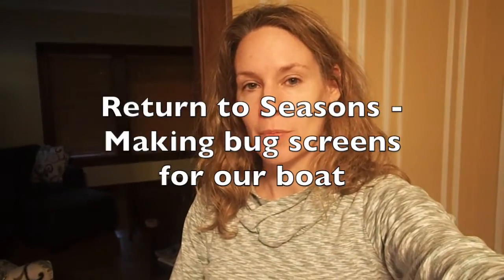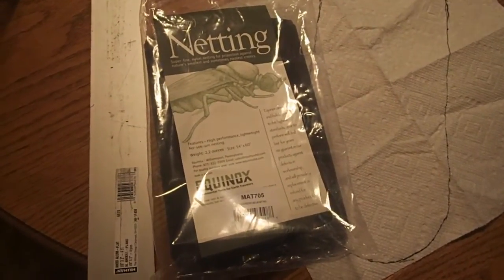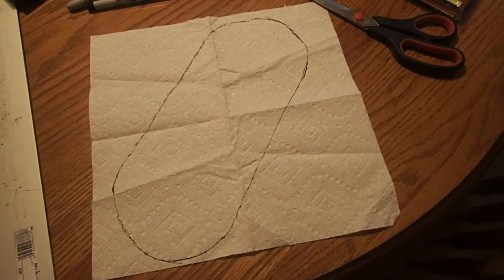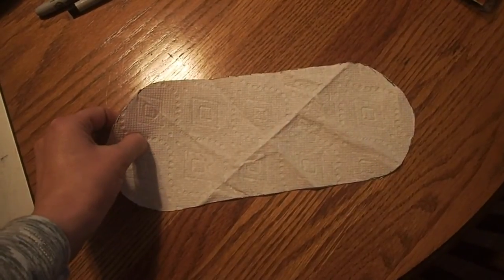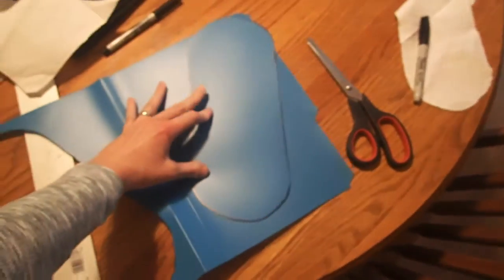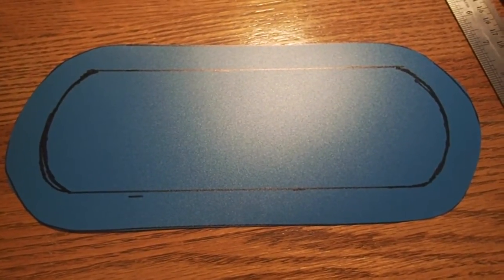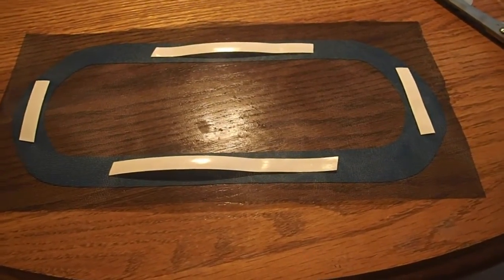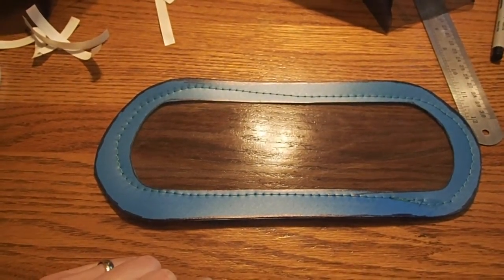Making Portlight Bug Screens For Our Sailboat - DIY fun!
In this video Margaret discusses how to make inexpensive and simple no-see-um screens to fit in our portlight windows.  For less than $20 you can save yourself from those nasty little buggers!